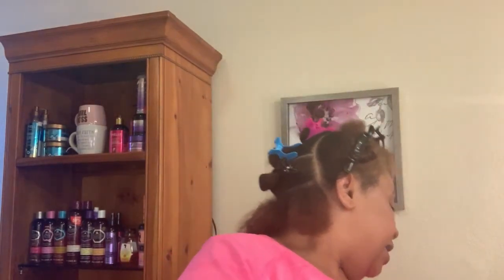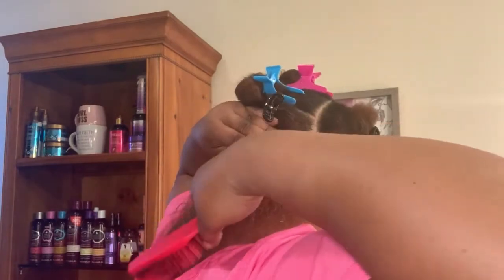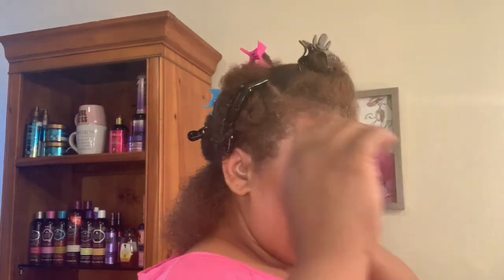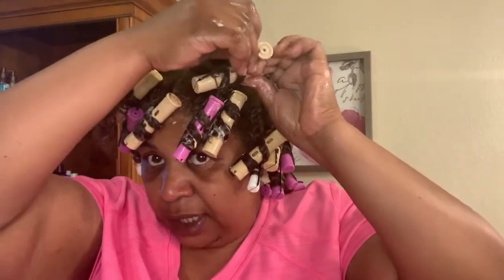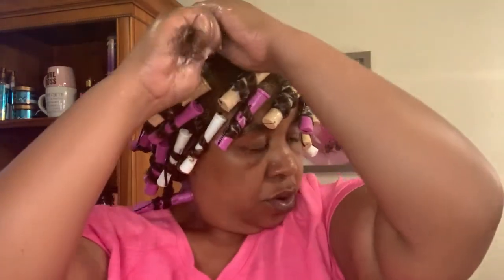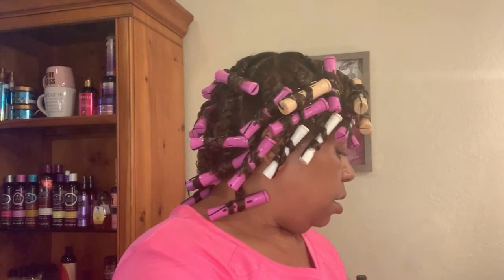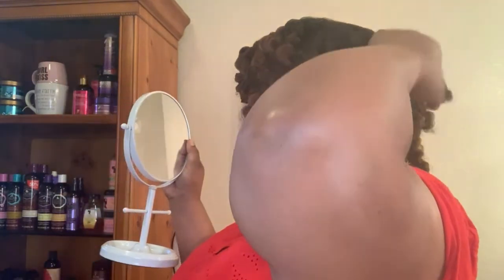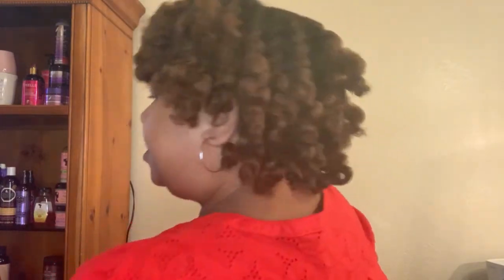CreamOfNature TWIST AND CURL W/PERM RODS!